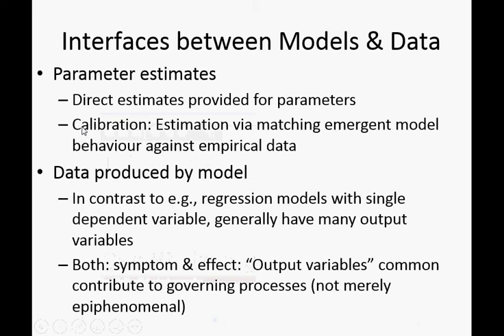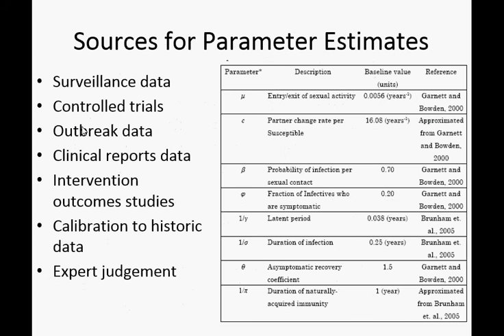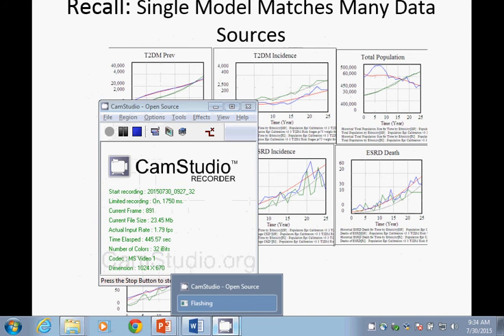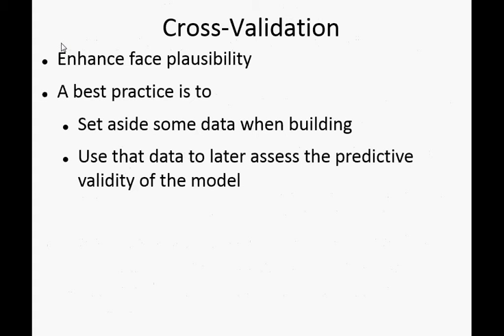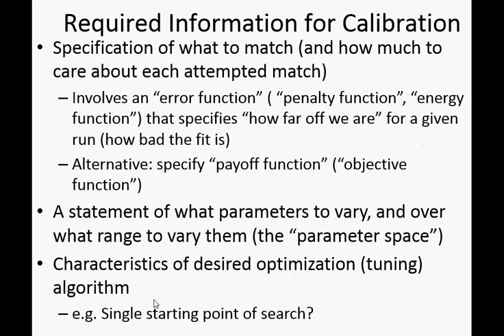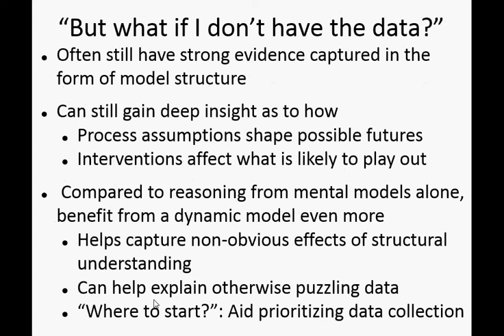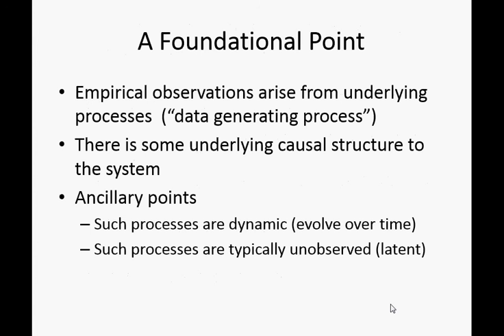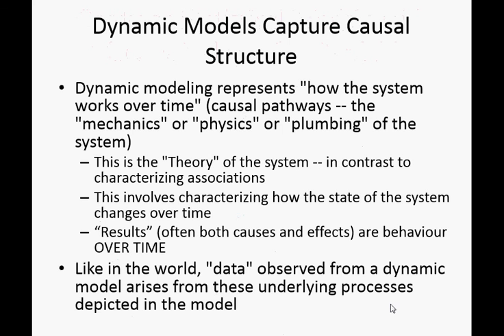Dynamic and Statistical Models